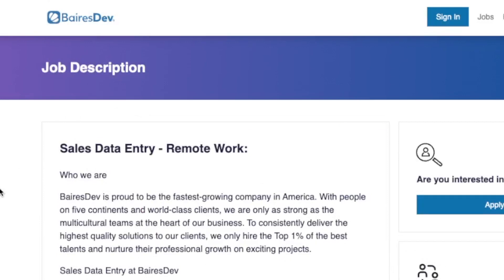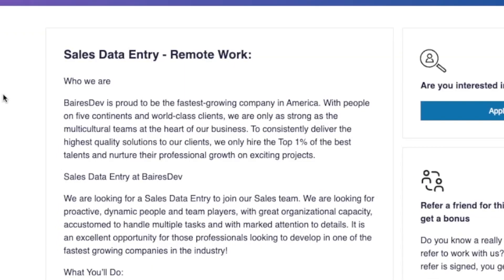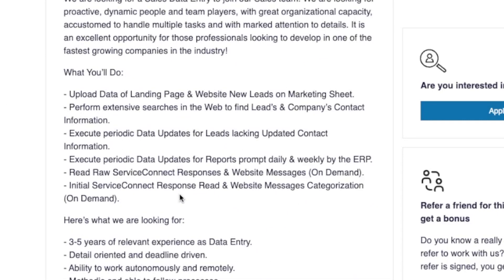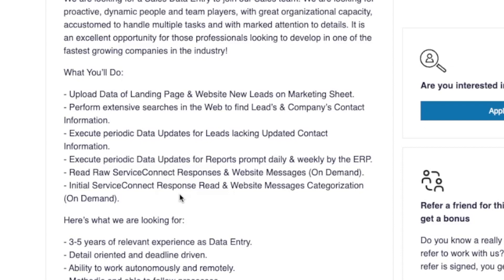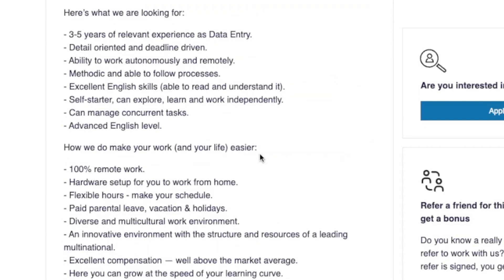Set Your Own Schedule Data Entry Work From Home Job With Computer Equipment Provided | No Degree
If you need a remote work from home job where you can set your own schedule / hours so you can work around kids or another job this video is for you. This company is hiring someone to do data entry / research and they also provide the computer equipment for you. No College degree is needed either. Links to apply are below.

Data Entry / Research - Computer Provider - Set Your Own Hours- USA & Canada